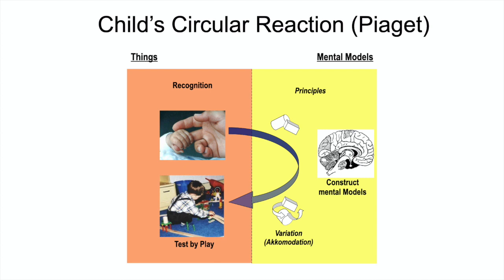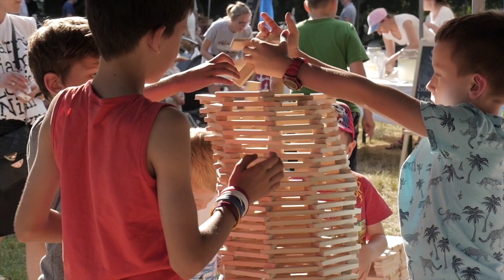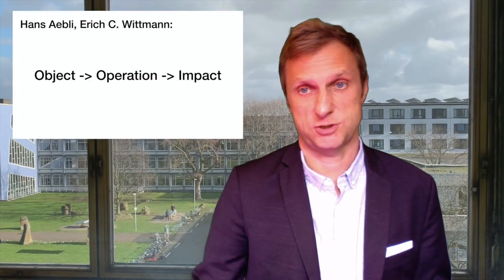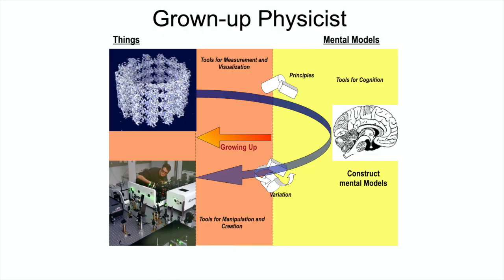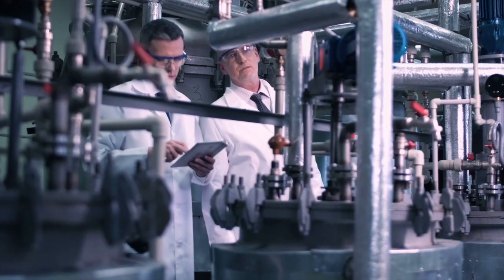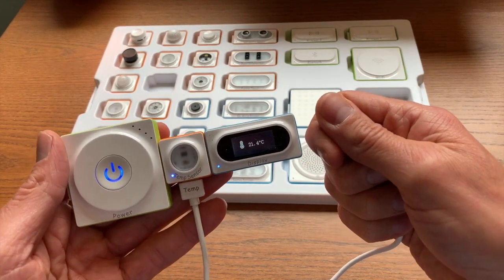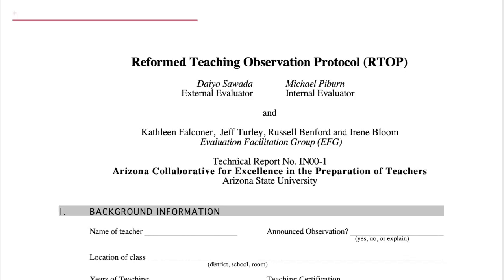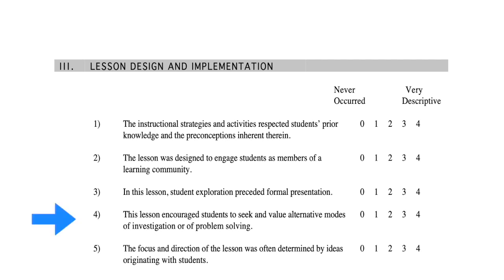1. Fundamentals of Learning: Piagets Operational Principle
0:28 Jean Piaget
0:45 Circular Reaction
1:30 Operational Principle Hans Aebli
1:52 LOGO, Mindstorm, Seymour Papert
2:05 p-prims, Andrea diSessa
2:23 Erich Wittmann
2:45 Implications for STEM Teaching / Physics Education
3:47 Sensors and Actors
4:18 Examples
4:47 The importance of intrinsic safety for Piaget's Learning
5:30 What Works? Methods of Testing
5:45 RTOP Reformed Teaching Observation Protocol
6:34 Bridge Builder Example
7:00 Outlook Growth Mindset (from STEAM Lecture Series 5)
7:18 Mental / Digital Tools for Learning

RTOP: technical report, factor analysis and observation protocol (at the end)

Erich C. Wittmann: "Objekt - Operationen - Wirkungen: Das operative Prinzip in der Mathematikdidaktik (german language)

Cliodhna O’Connor and Helene Joffe: Intercoder Reliability in Qualitative Research: Debates and Practical Guidelines. International Journal of Qualitative Methods, Volume 19: 1–13